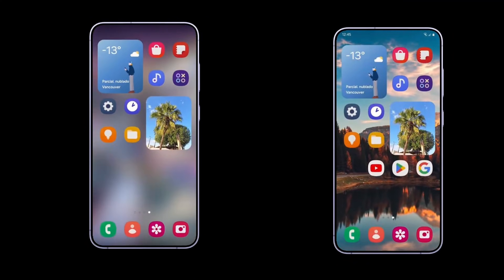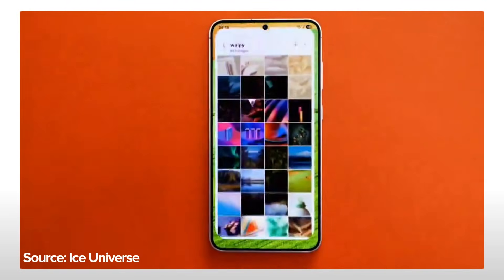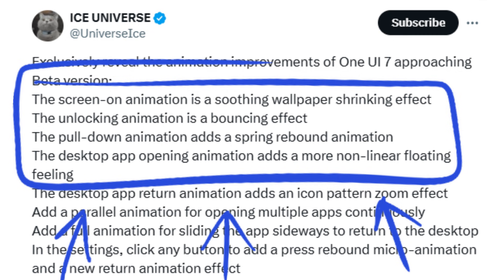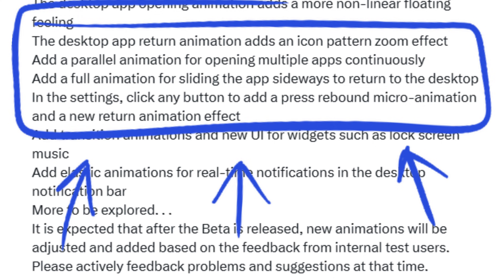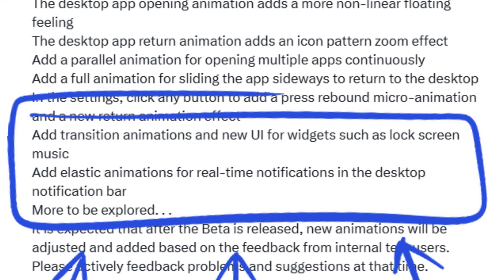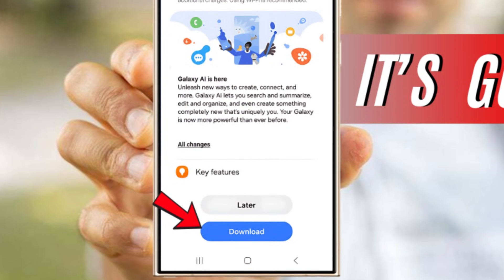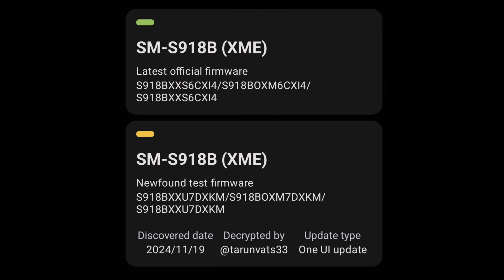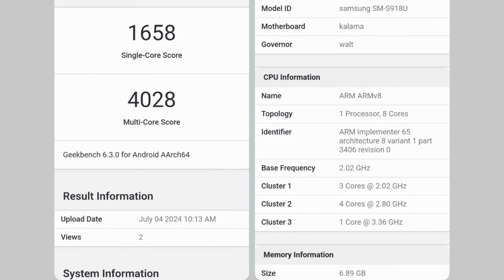Samsung One UI 7.0 - Mind-Blowing One UI 7 Animations Leaked! 🔥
The latest leak surrounds One UI 7 and its stunning new animations. From smoother transitions to fresh visual effects, Expect to see how the new animations will enhance your Galaxy device's overall experience, and what changes you can expect regarding responsiveness and style.